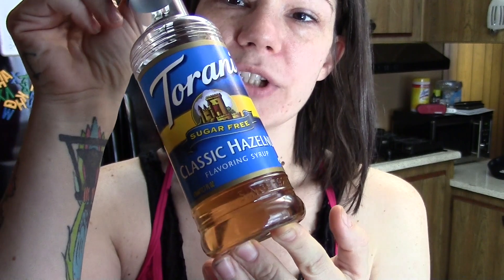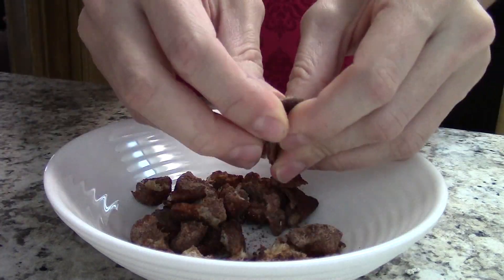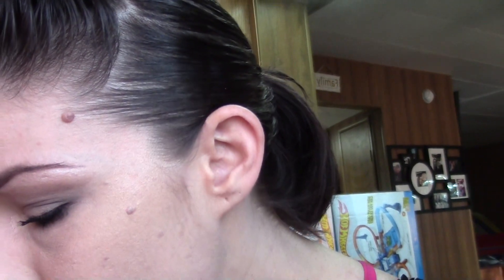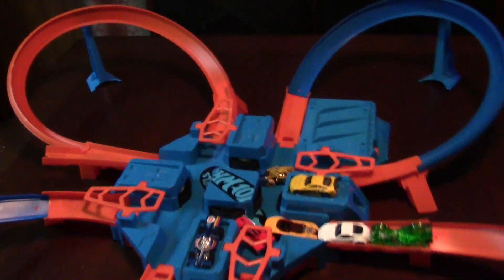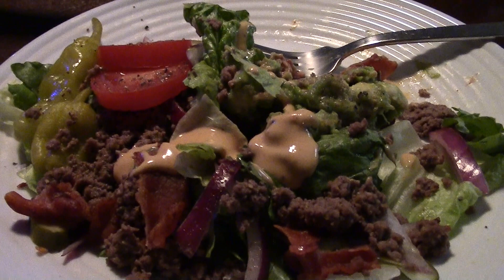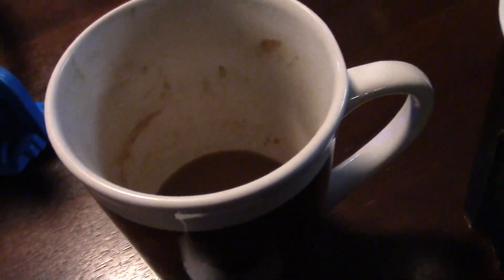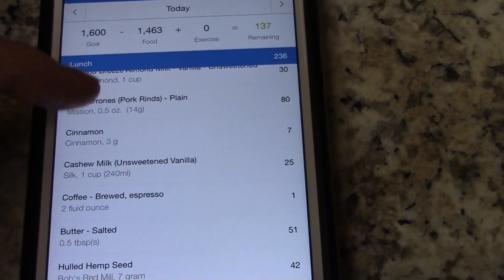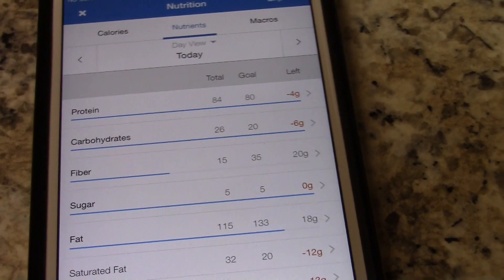Full Day of Eating | KETO Diet | Dairy Free | Cereal Recipe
I hope you all enjoy this video. The cereal is so easy to make, try it out using a toaster oven, if you have one, or make bigger batches if you want to prep for a party!

Thank's for all of your love and support, it really means a lot to me!

xoxoxo
Michelle

Periscope @MichelleRock_

ketogenic diet  ketosis best diet perfect human diet human diet primal diet low-carb wheat-free sugar-free gluten-free dairy-free keto, full day of eating, what i ate today, what i eat in a day